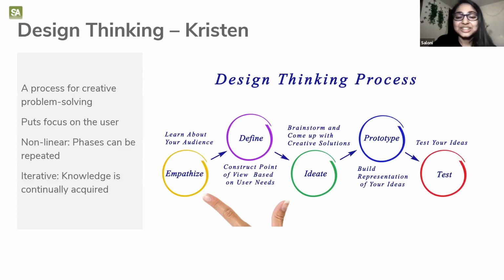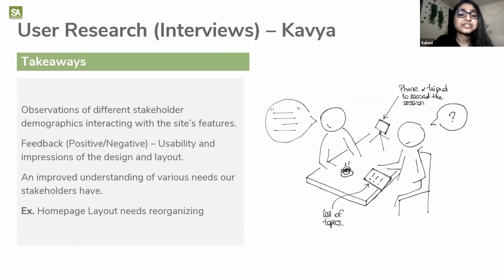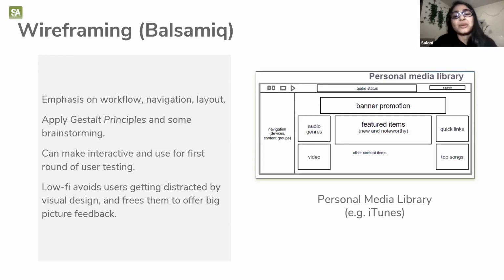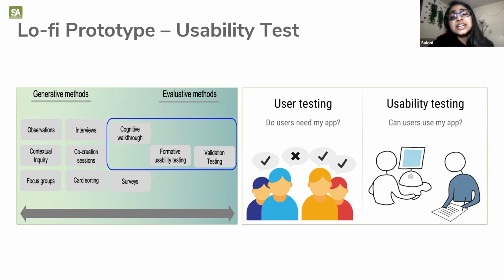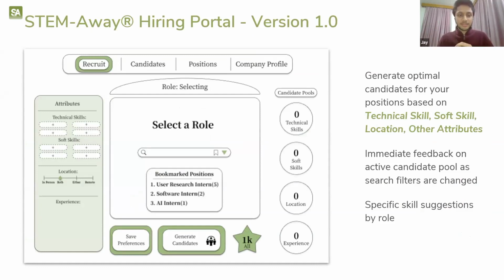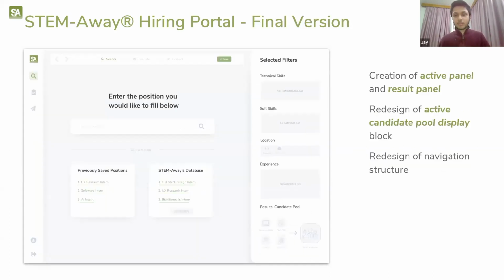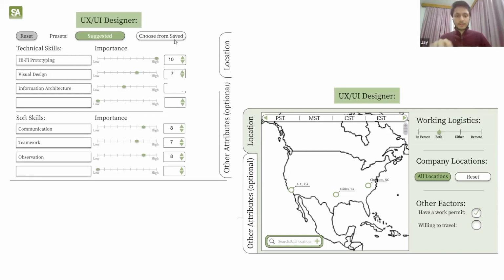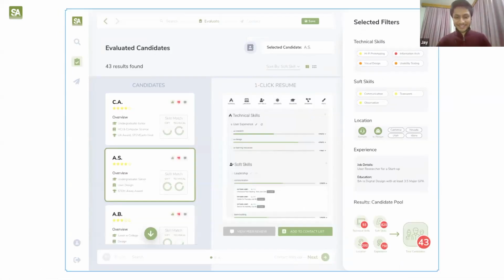Virtual-Internship DEMO DAY - NYU Tandon Showcase - UX Presentation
Project Leads:
Saloni Shah
Masters Student, Mechatronics and Robotics Engineering, NYU
Jay Shukla
Master of Science, Management of Technology, NYU